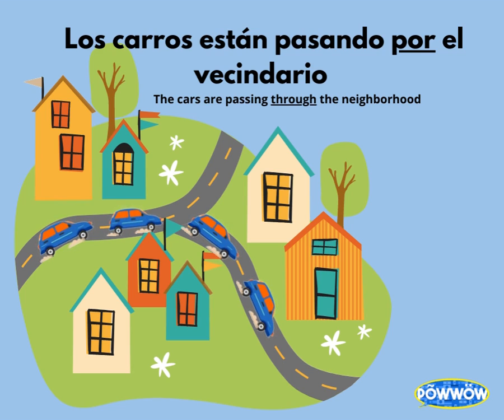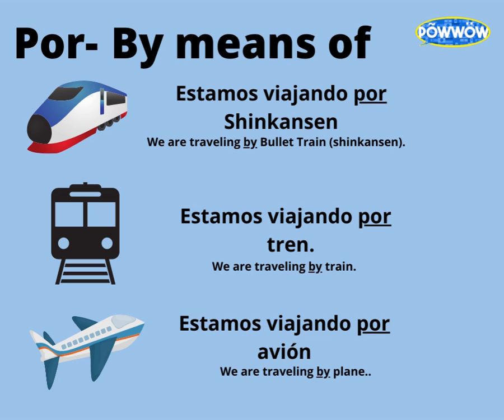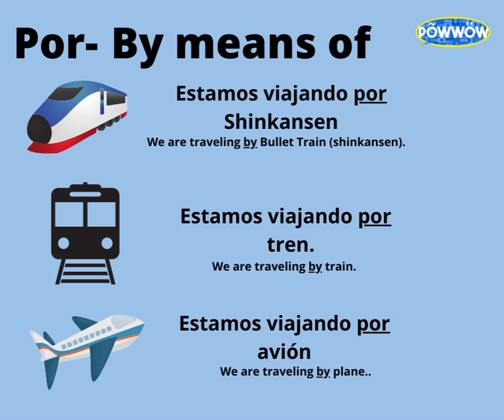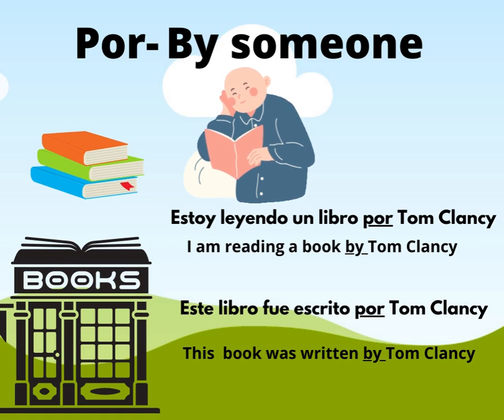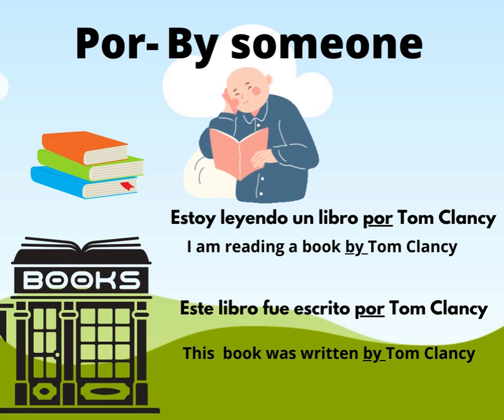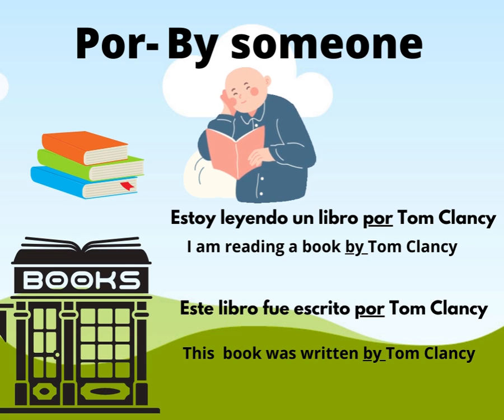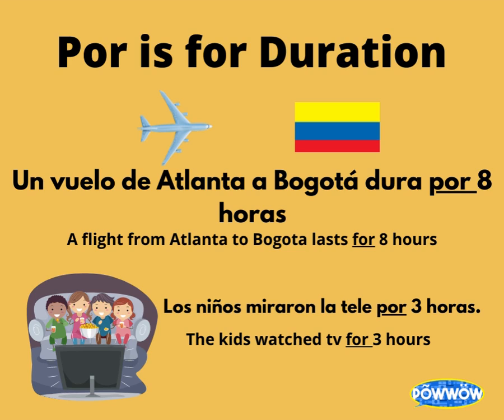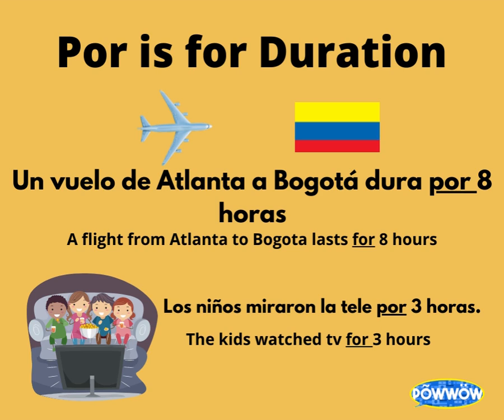How to use the word "Por" in Spanish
In this lesson, you will learn the many uses of Por in Spanish